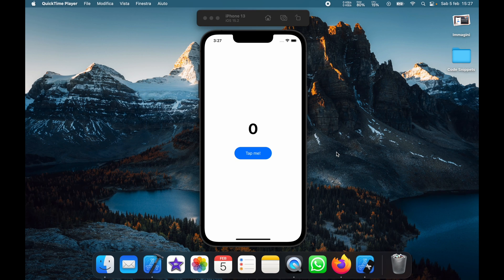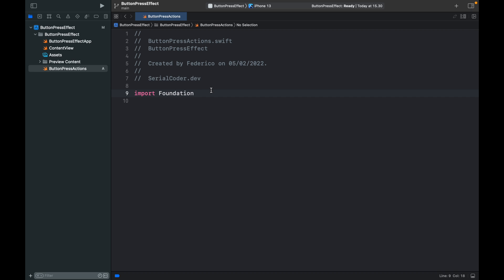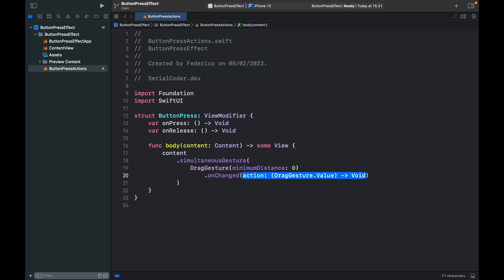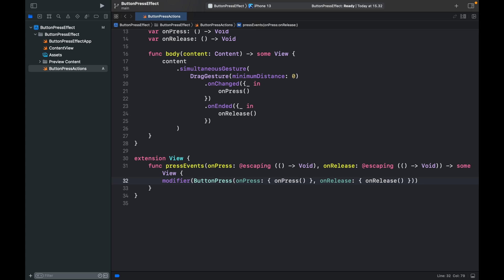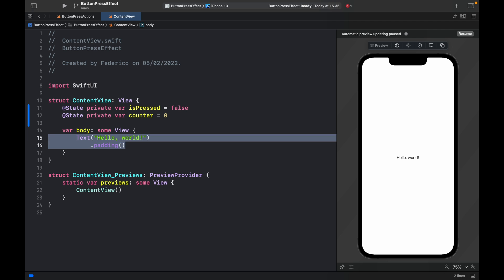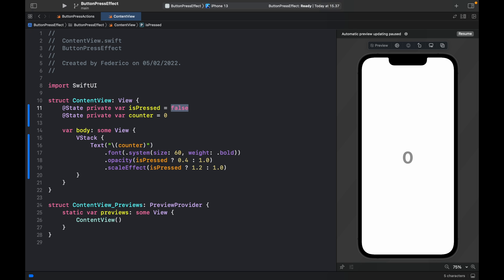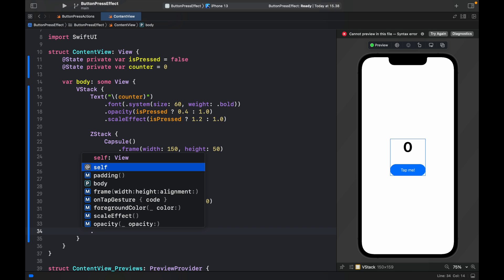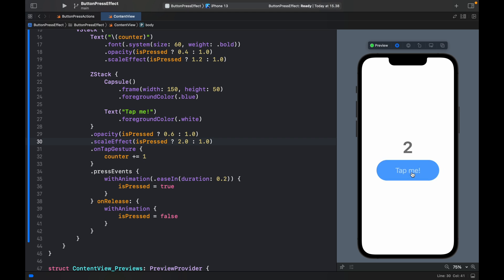How to animate Button Presses in SwiftUI Tutorial 2022 (Xcode)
In today's video I will be showing you how you can animate button presses in SwiftUI. And this can actually be applied to any view since we will be creating it as a modifier. Really cool trick!